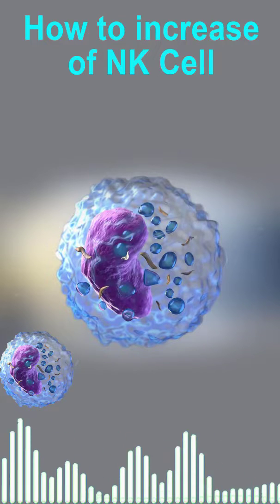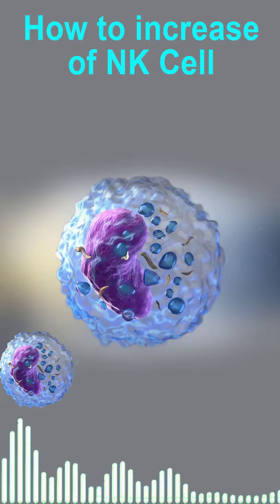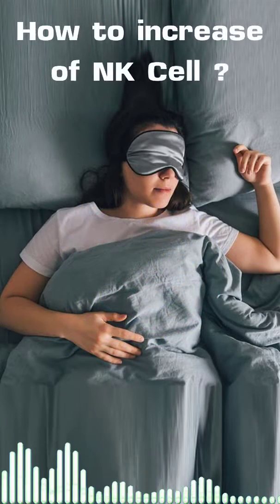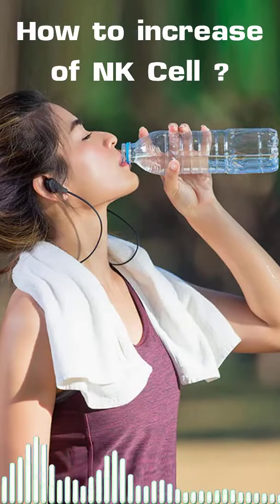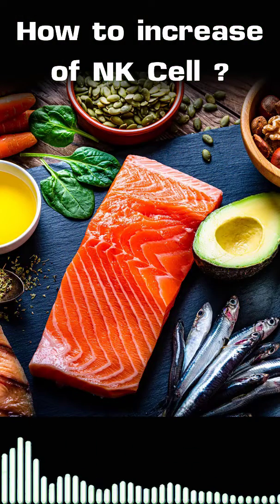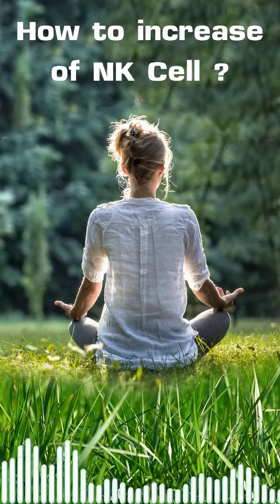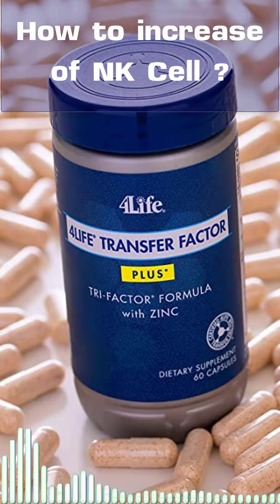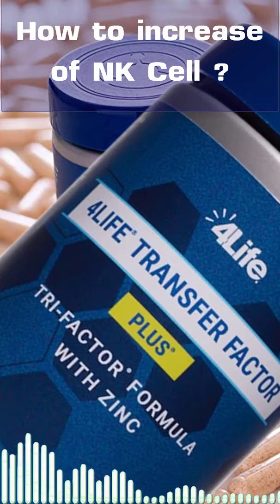How to increase the amount of NK Cell manually ?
Just by using daily life properly, it can strengthen NK Cell enough, such as:
1. Get enough rest at least 7 hours a night and go to bed at regular intervals.
2.  Drink enough water every day.
3. Eat food to get all kinds of complete nutrients.
4. exercise regularly
5. relax your mind not too stressful
6. Take a supplement for your immune system.

 If you Want a strong immune system, 4Life Transfer Factor,  supplement for your immune system it's can help you.

Recent independent laboratory studies show that 4Life Transfer Factor Plus Tri-Factor Formula bolsters Natural Killer (NK) cell activity in the presence of a health threat, while activating a variety of other immune system cells, such as: B cells, T cells, and macrophages.